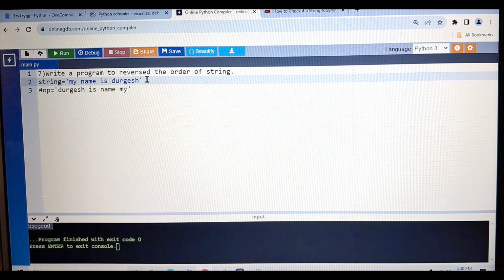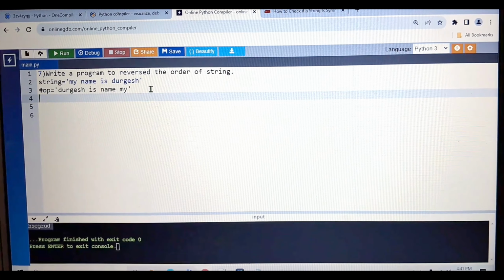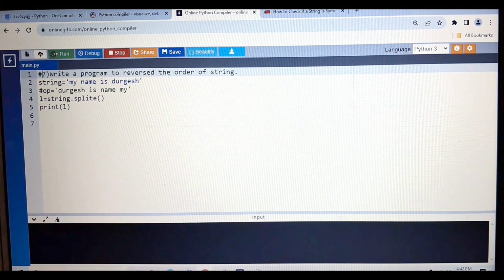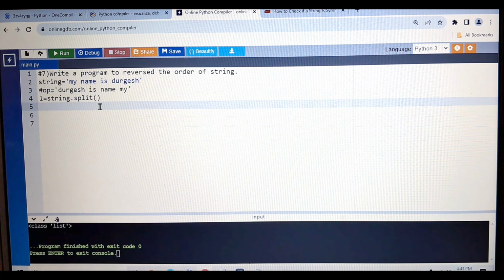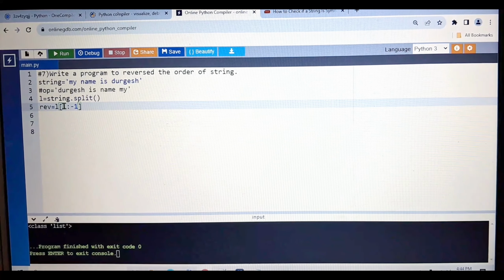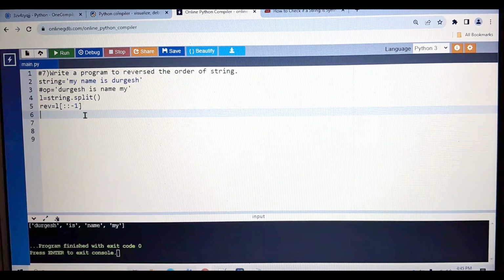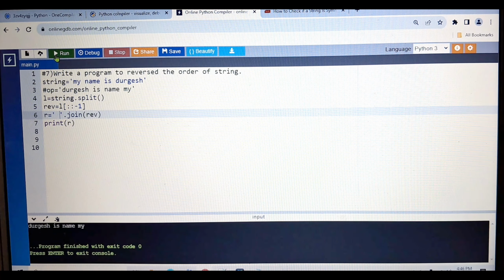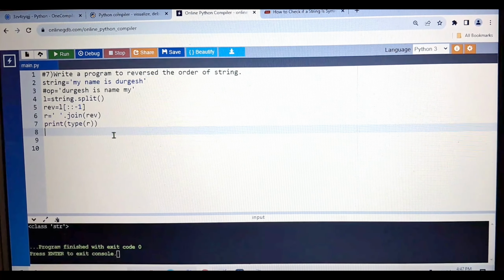Write a program to reverse the order of string.